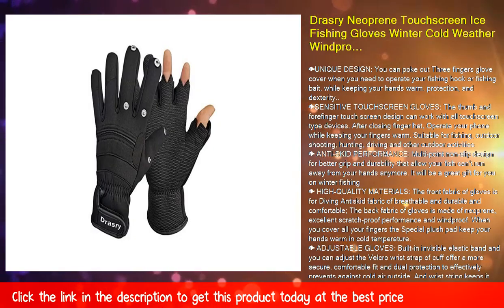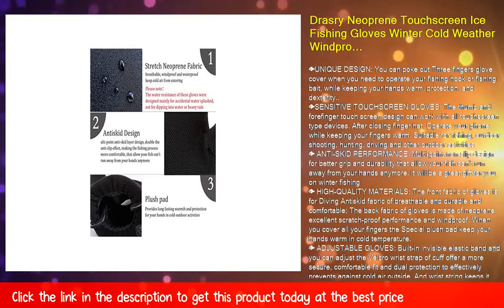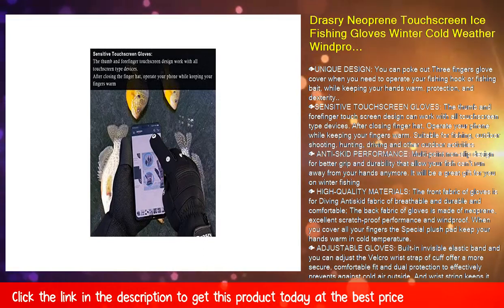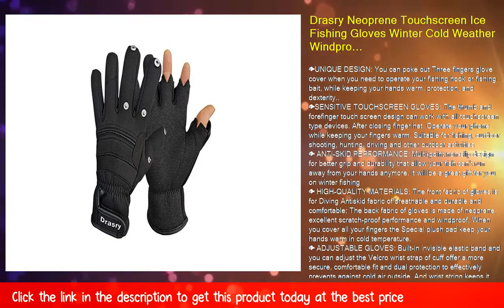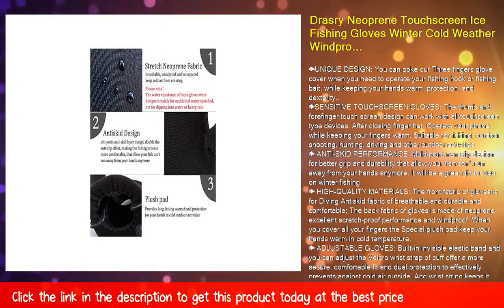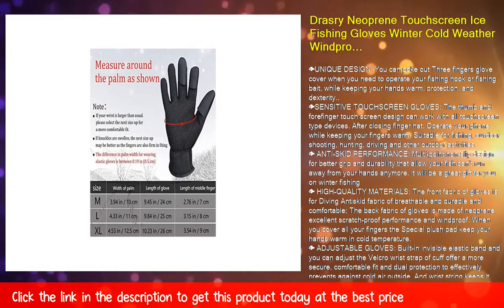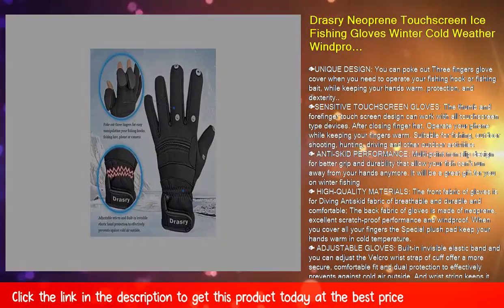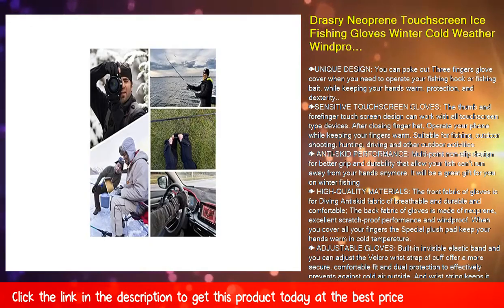Drasry Neoprene Touchscreen Ice Fishing Gloves Winter Cold Weather Windproof Warm 3 Cut Fingers Fis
Drasry Neoprene Touchscreen Ice Fishing Gloves Winter Cold Weather Windproof Warm 3 Cut Fingers Fish Glove for Men Women for Fly Fishing Photography Running Cycling Motorcycling

🐟UNIQUE DESIGN: You can poke out Three fingers glove cover when you need to operate your fishing hook or fishing bait, while keeping your hands warm. protection, and dexterity..
🐟SENSITIVE TOUCHSCREEN GLOVES: The thumb and forefinger touch screen design can work with all touchscreen type devices. After closing finger hat, Operate your phone while keeping your fingers warm. Suitable for fishing, outdoor shooting, hunting, driving and other outdoor activities
🐟 ANTI-SKID PERFORMANCE: Multi-point non-slip design for better grip and durability that allow your fish can't run away from your hands anymore. It will be a great gift for you on winter fishing
🐟 HIGH-QUALITY MATERIALS: The front fabric of gloves is for Diving Antiskid fabric of breathable and durable and comfortable; The back fabric of gloves is made of neoprene, excellent scratch-proof performance and windproof. When you cover all your fingers the Special plush pad keep your hands warm in cold temperature.
🐟 ADJUSTABLE GLOVES: Built-in invisible elastic band and you can adjust the Velcro wrist strap of cuff offer a more secure, comfortable fit and dual protection to effectively prevents against cold air outside. And wrist string keeps it attached with your hand..